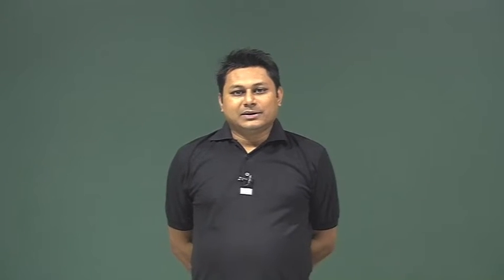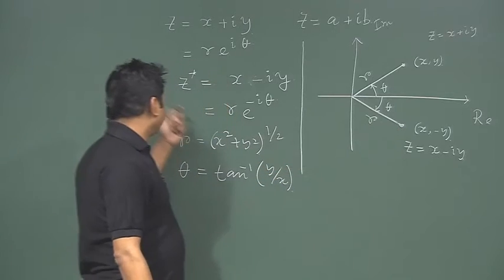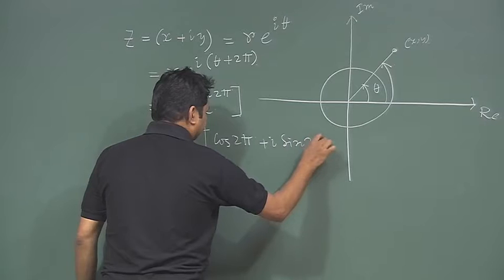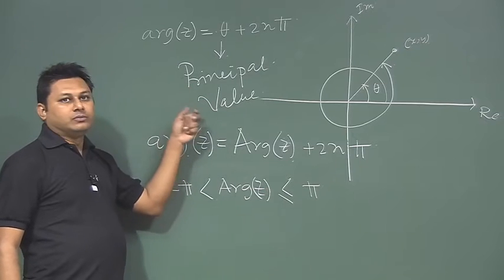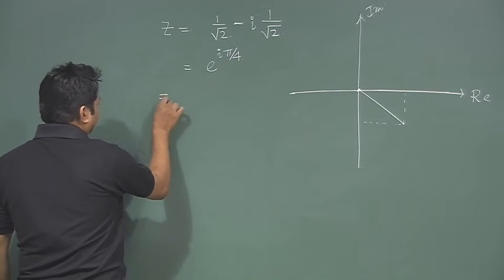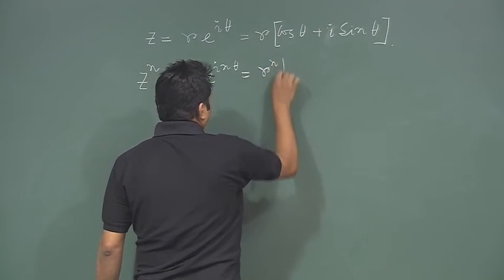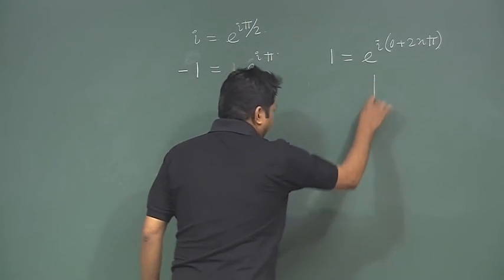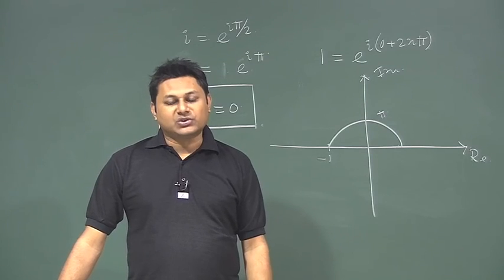Lecture 31 : de Moivreâ€™s Theorem